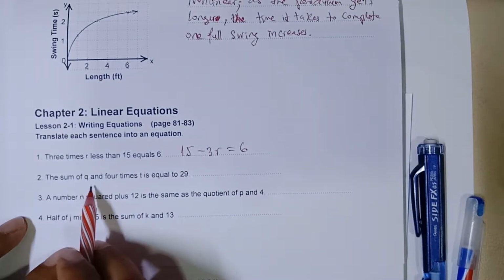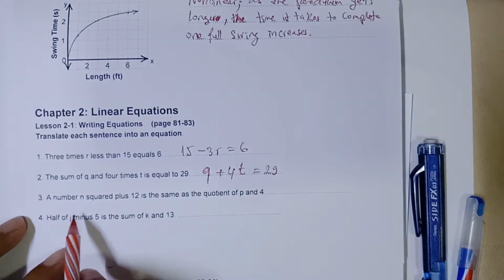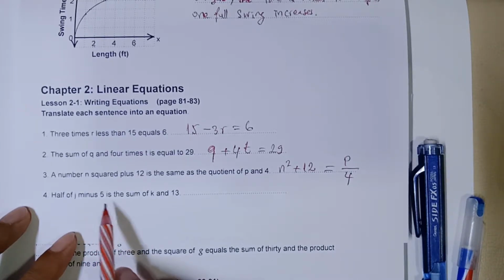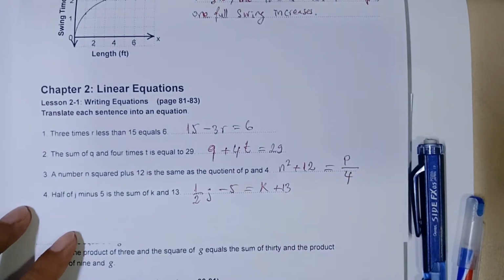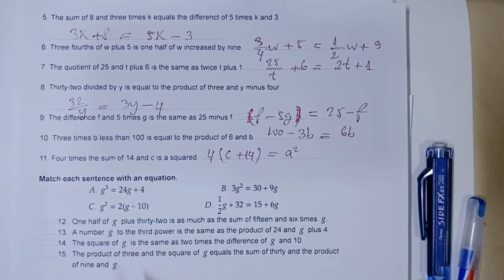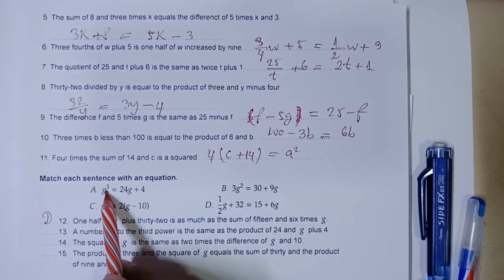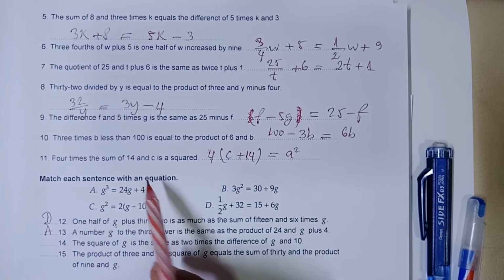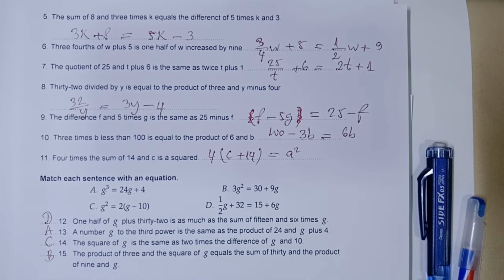Math Tutorial: Algebra1 Lessson2-1